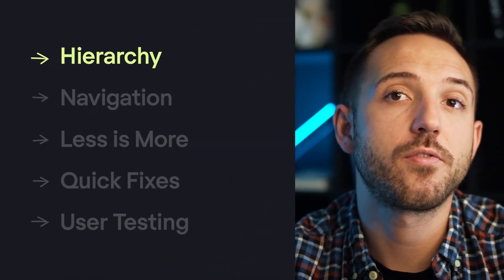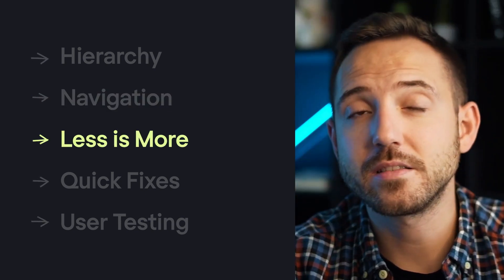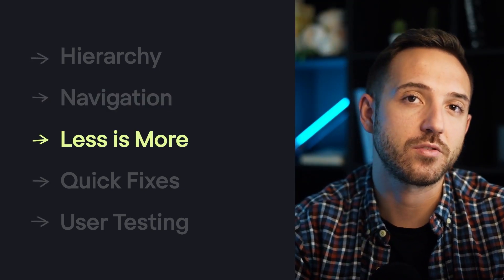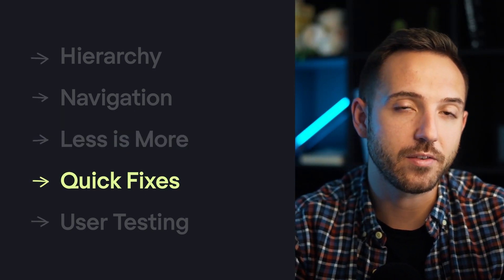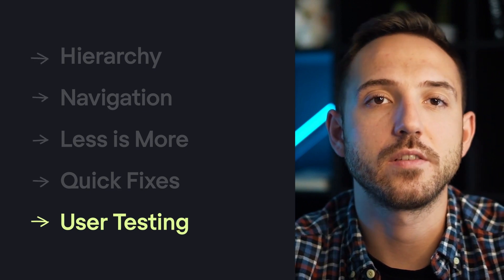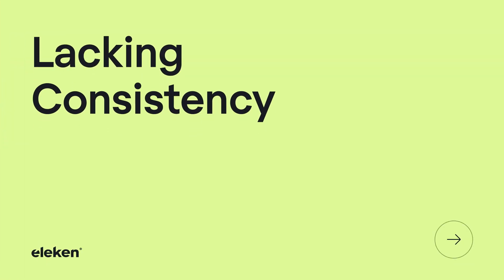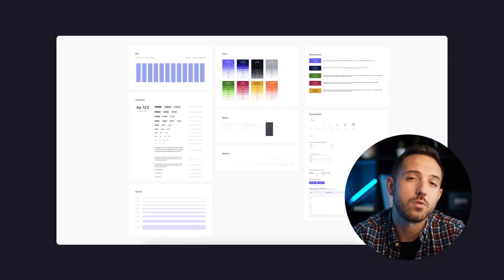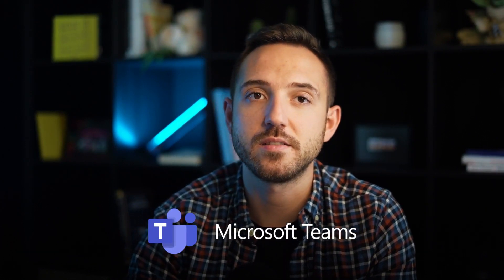Enterprise Software Design 101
There are 5 massive mistakes people make when designing SaaS for enterprises that you don’t want to repeat. And it’s not like "Should I use a drop shadow here?" kind of mistakes.

Uh-uh. Mess this up early, and you're stuck for years. The good thing is you can easily avoid those mistakes.

00:00 – Intro
01:02 – Ignoring the Real User
02:11 – Overcomplicating Things
03:06 – Security concerns
03:39 – Lacking Consistency
04:35 – Ignoring Scalability